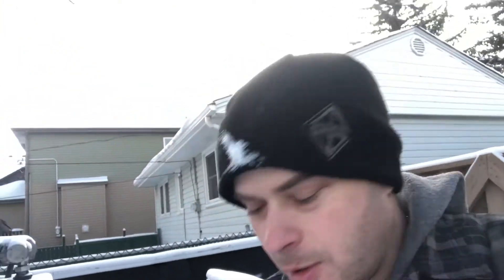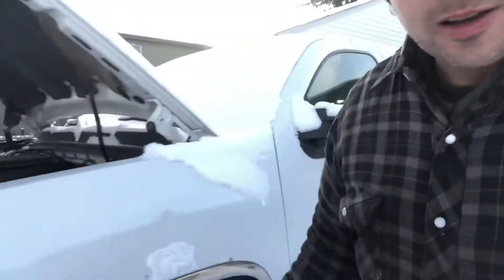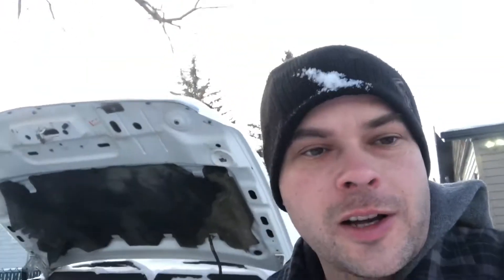Cold start attempt and some possible sad news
We’ll try and cold start stuff, plus one is a new addition, also some possible bad news!